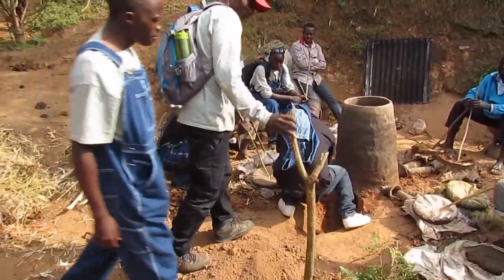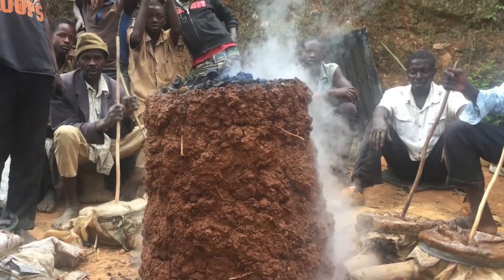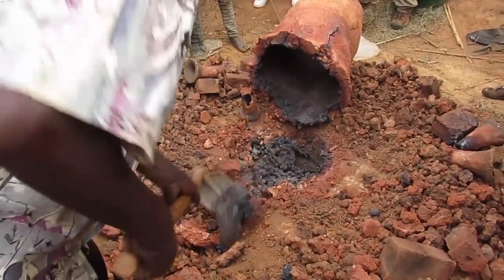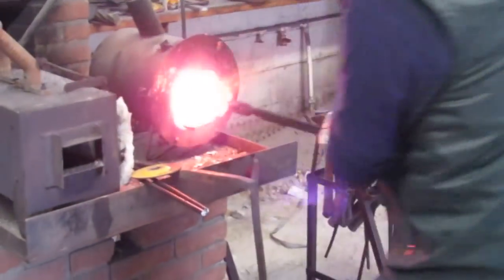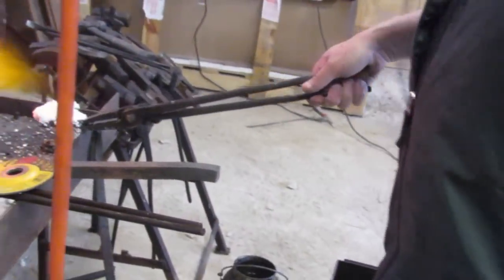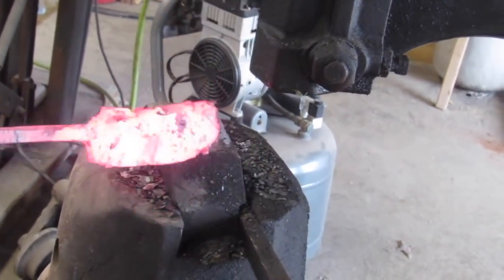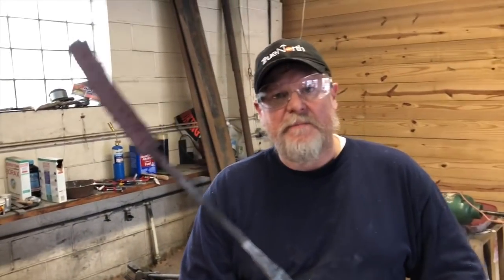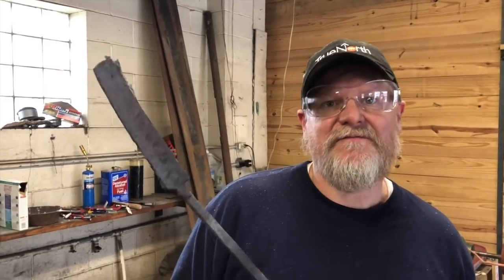Forging A Knife From Primitive Iron Age Technology Steel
Last year we took our Bamba Forge guys to a little village in the mountains of Uganda. We smelted steel from local iron ore with a group of old traditional blacksmiths who remembered the process from when they were little boys helping their fathers. I am forging a knife from a piece of that steel today!